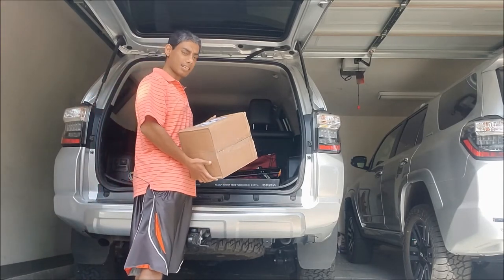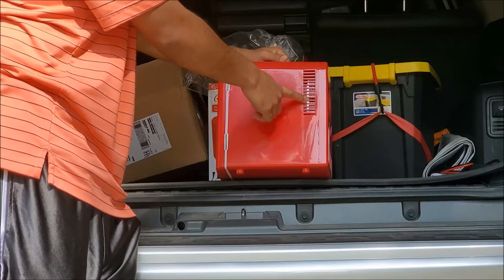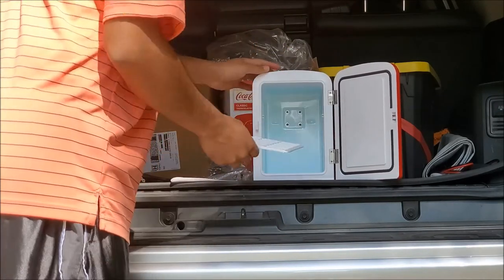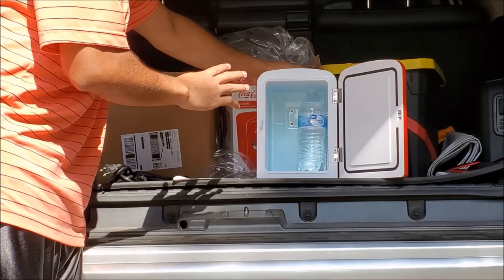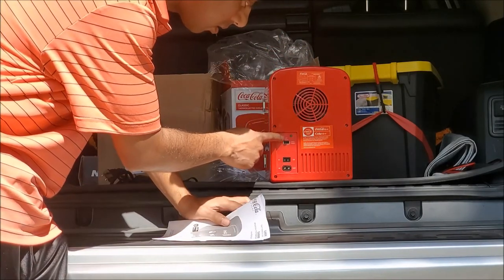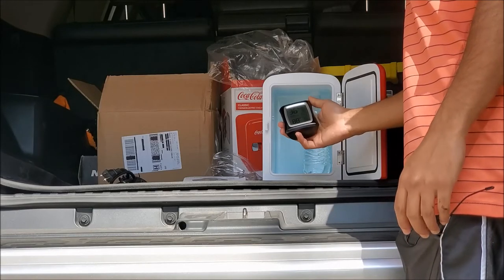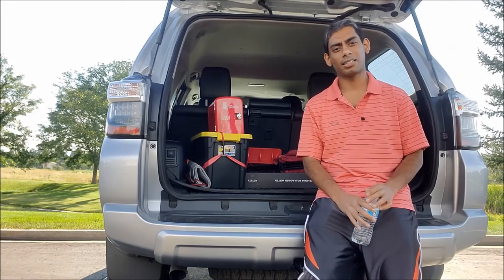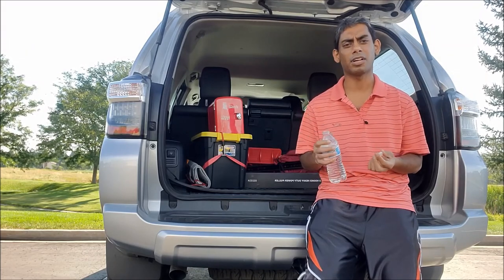Classic Coca Cola 4 Liter/6 Can Portable Fridge/Mini Cooler from Walmart for $25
I bought this Classic Coca Cola 4 Liter/6 Can Portable Fridge/Mini Cooler from Walmart for $25. I wanted to have a mini cooler for my 4Runner on my trips to keep some water bottles cooler in addition to the big ice cooler we carry.

Intro BS :) - 0:00
Unboxing - 0:56
Check measurements - 2:40
Plug in to the 12v - 7:57
Testing with 12v inside car - 9:45
Plug in to the 120v - 10:26
Testing with 120v indoors - 11:00
What I think - 11:42